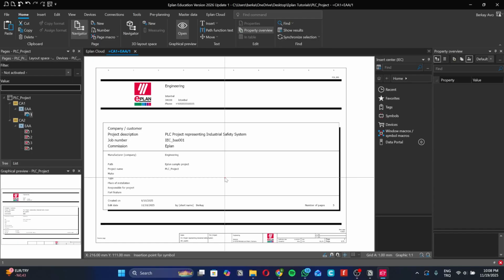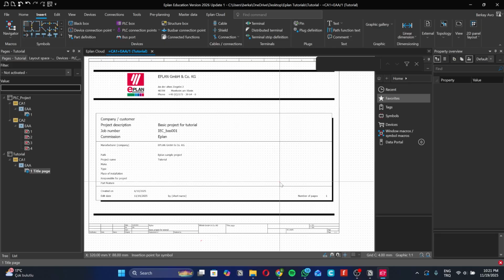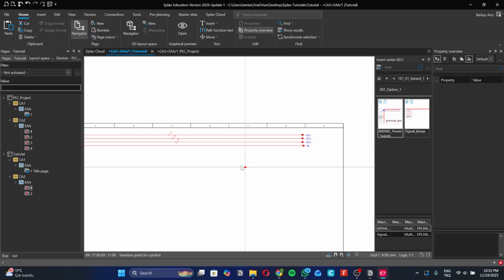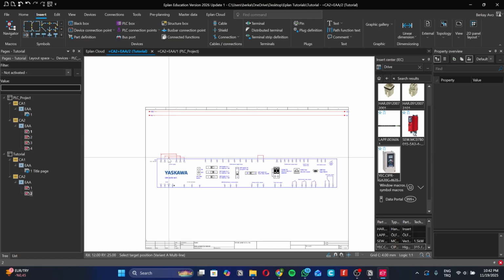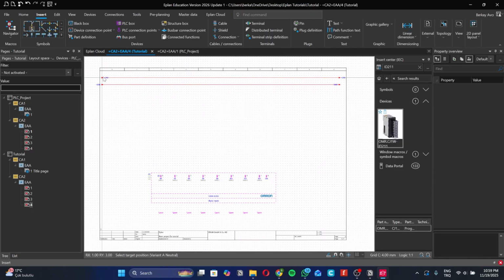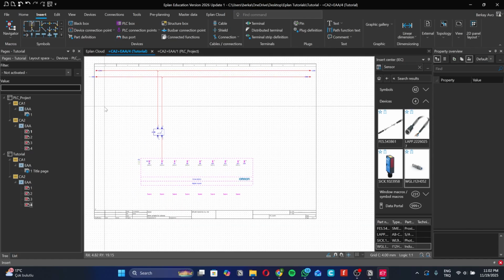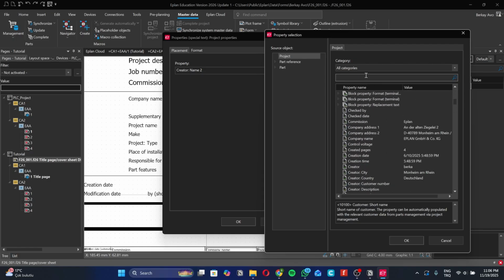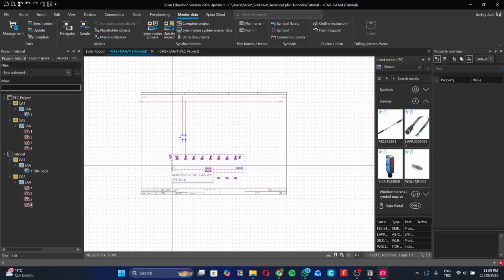Nobody Told You This About EPLAN — Learn It in 10 Minutes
Nobody told us this during engineering school… but EPLAN is one of the core tools used in automation, control systems, robotics, and industrial electrical design — yet most engineers graduate without ever touching it.
In this video, I walk you through the full EPLAN workflow in a simple, practical way you can actually follow.

You’ll see how to create a new project, draw a real schematic, place devices like motors, sensors, PLC inputs and inverters, wire everything cleanly, tag components, assign wire numbers, generate reports, and export the final documentation. This is the exact workflow used in real industrial environments.

⚡ Upcoming EPLAN Series

This is only the beginning. I’m building a complete EPLAN series that covers:

• Basic navigation, sheets, symbols
• Device tagging, macros, wire numbering
• PLC wiring and industrial I/O mapping
• Motor control circuits and industrial sensors
• Panel design & documentation
• Advanced EPLAN workflows for real engineering projects

I create content around electrical & automation design, industrial engineering tools, electronics, PLC systems, real engineering projects, and practical workflows for modern engineers.
If you’re an engineer, builder, or tech enthusiast, you’re in the right place.

💬 Community Challenge

If you made it here, comment “EPLAN MASTER” — let’s see who made it to the end.
Also tell me what you want next: PLC wiring, advanced EPLAN, cabinet layout, or something else?

📚 Chapters

(Update these after final editing.)

0:00 – The secret no one teaches
0:15 – What we’re building
0:40 – Why EPLAN matters
1:10 – Quick interface tour
1:40 – Starting a project
3:00 – Drawing the schematic
6:00 – Tagging & wire numbering
15:00 – Reports & documentation
17:20 – Exporting
19:20 – Final thoughts & series announcement

We’re building real engineering skills — one tool at a time.